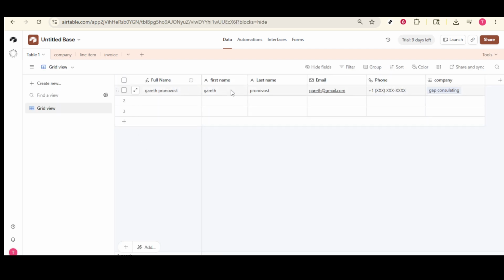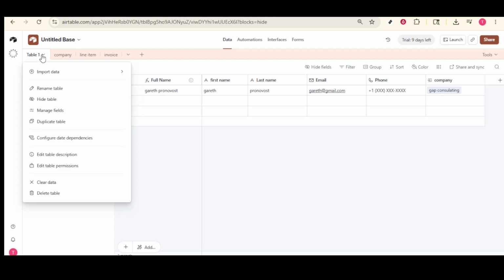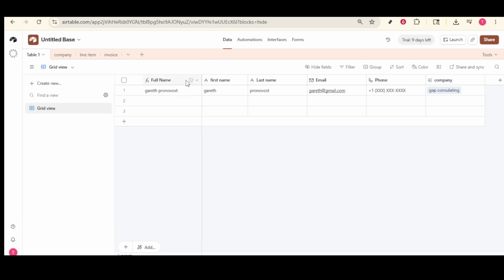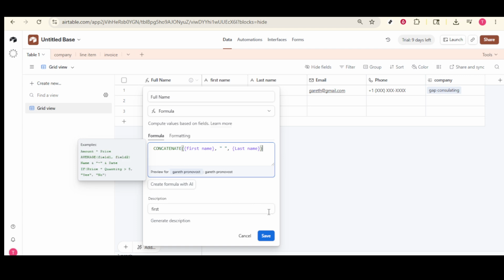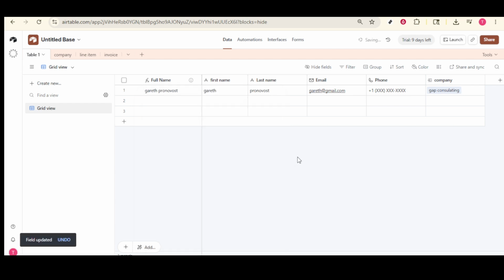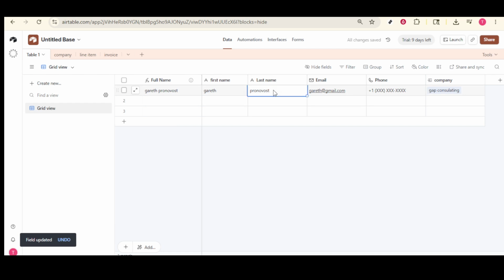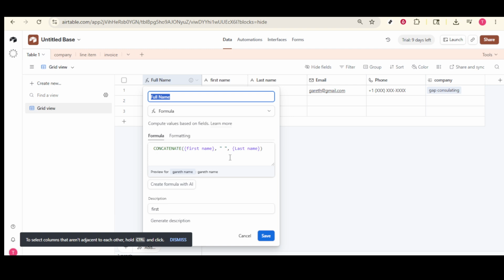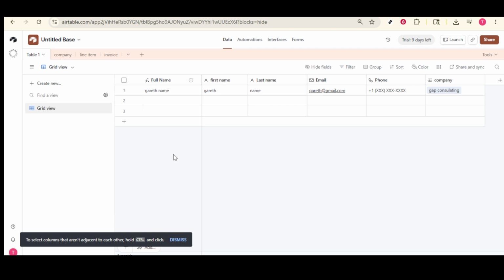How To Add A Formula In Airtable